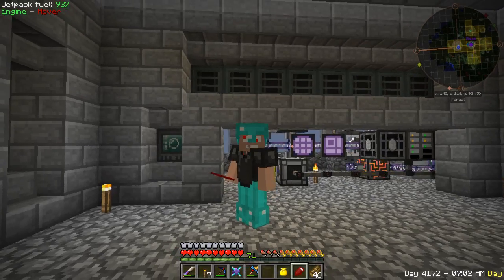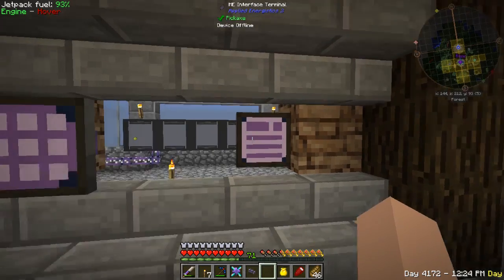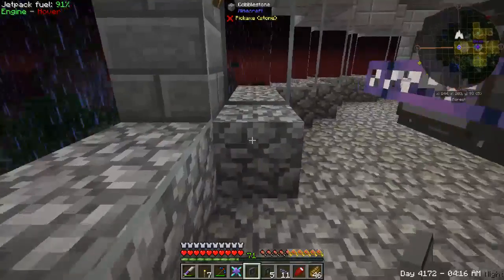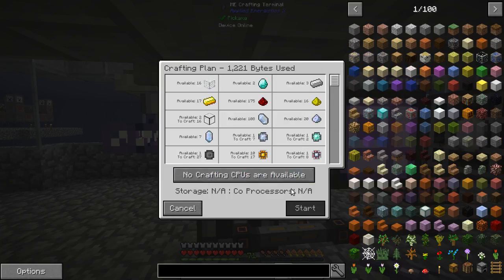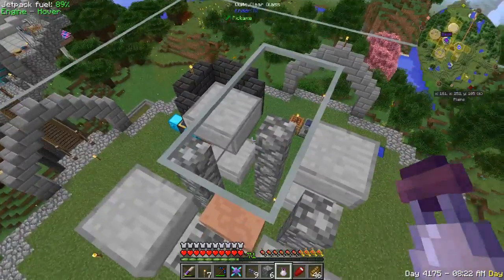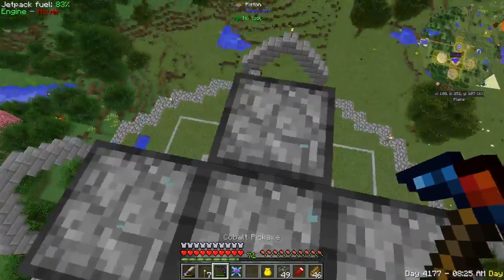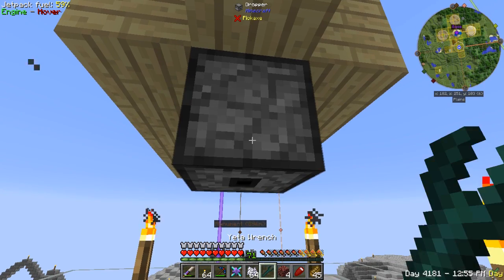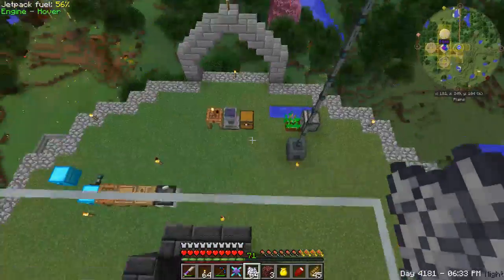Modded Minecraft : FTB Beyond : Ep 26 : Applied Endergistics Problems & Emerald Solutions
Today we attempt to set up some autocrafting in our ME system but our advanced inscribers want NOTHING to do with it. So, we change gears and work out a solution to our emerald problem.

Well it is finally here! The BIG modpack from FTB...BEYOND!

Want to play along? Download the Curse launcher or the FTB legacy launcher and search for the Beyond modpack!

Base Coordinates:  X=131 Z=246 Y=60

-FoundOdyssey
-ElusiveGhost

Want to see your name listed here? Consider supporting the channel :)